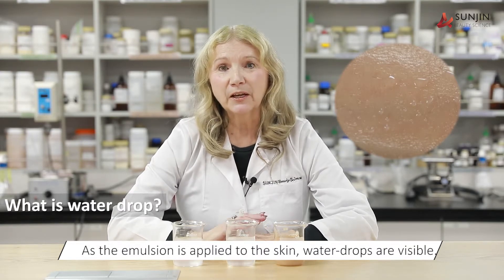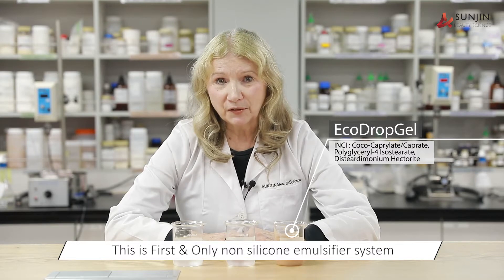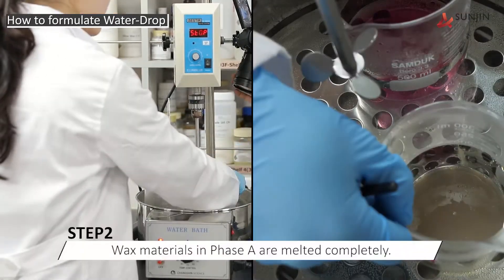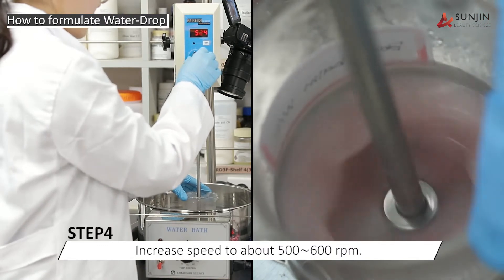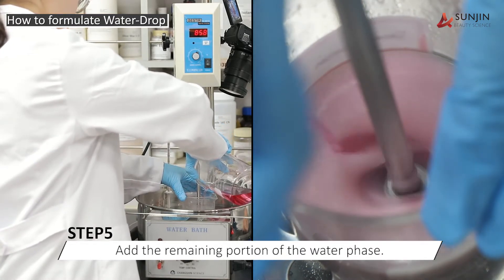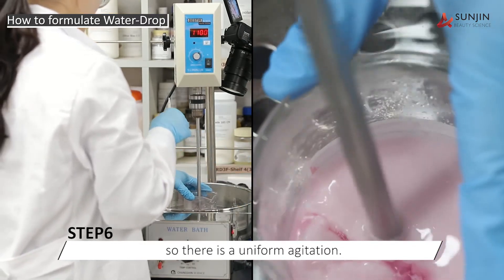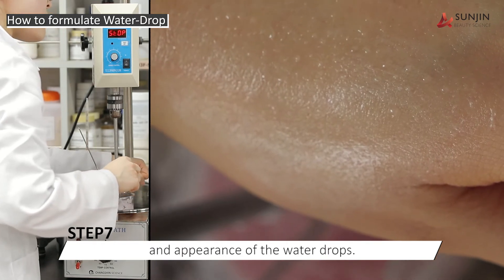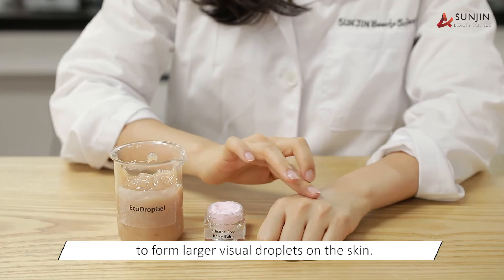How to make Silicone-Free Water Drop Skin Care?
What is water drop? 00:24
How to formulate Water-Drop  01:25
Water Drop Effect  05:11